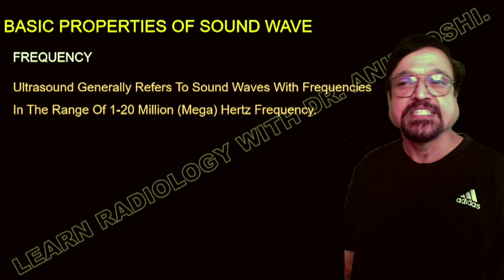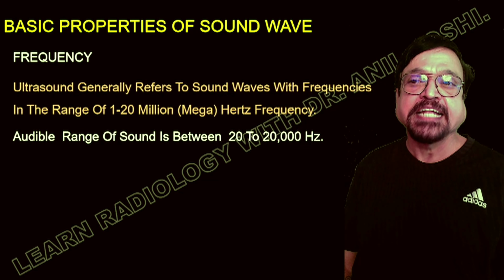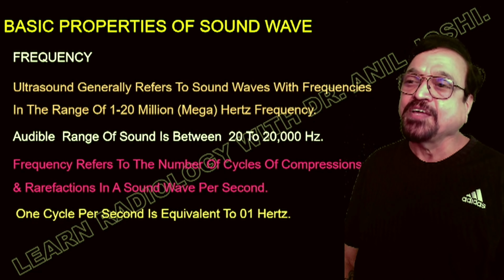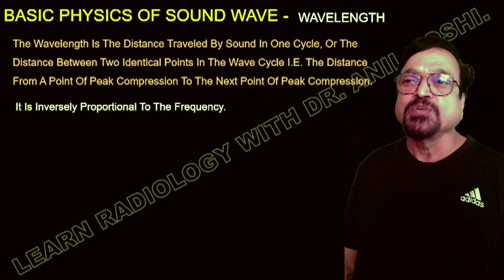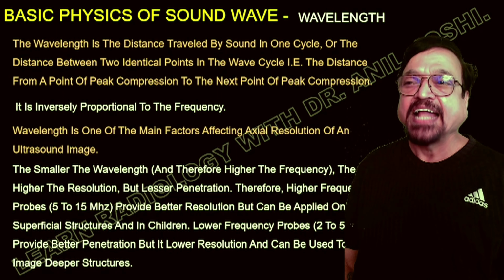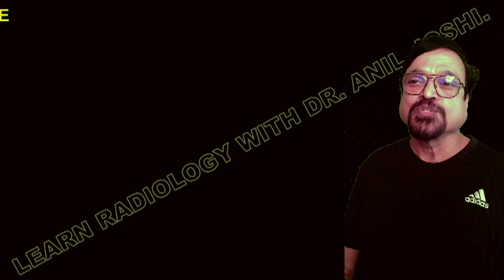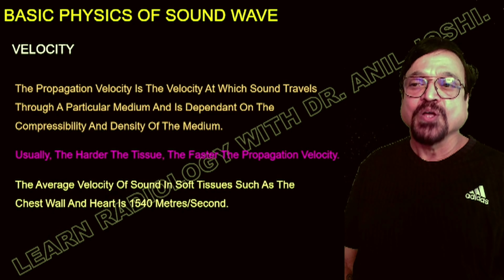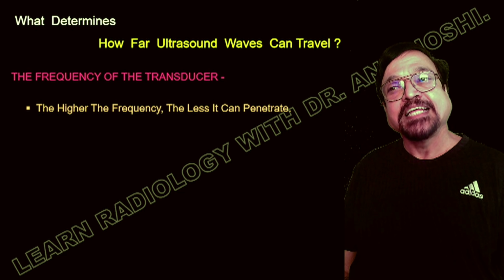Ultrasound Physics Simplified ( Part II )